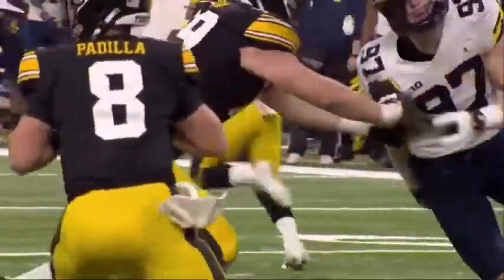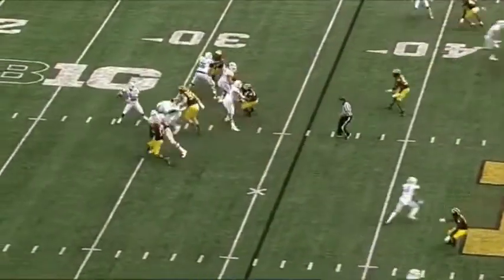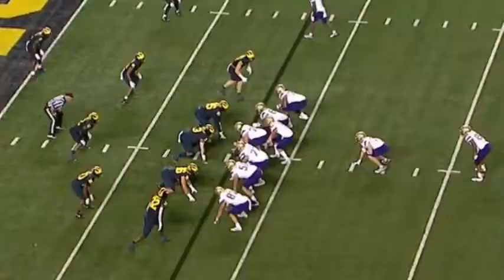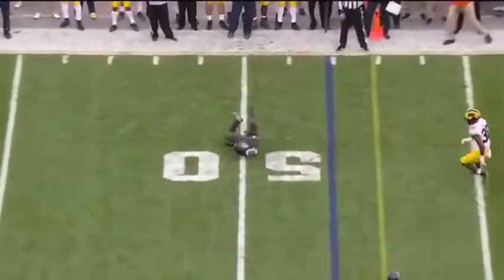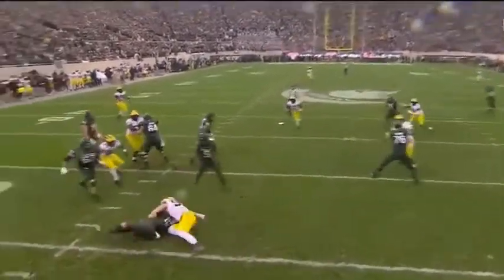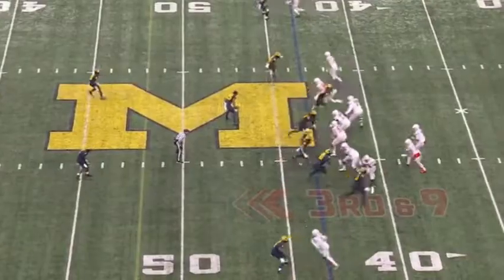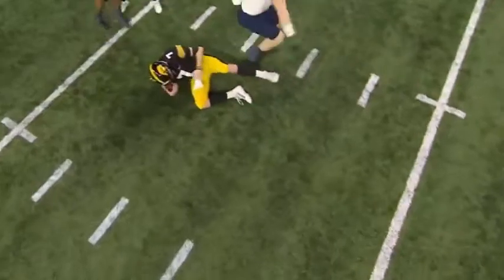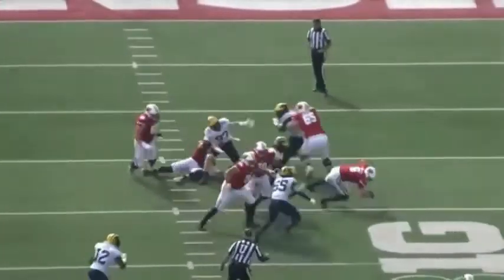Welcome To Detroit | Aidan Hutchinson The Best Player In The Draft | Analysis + Highlights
I give my thoughts on Michigan's highly touted prospect Aidan Hutchinson. I go through all the reasons I think Hutchinson is the best player entering this years draft.